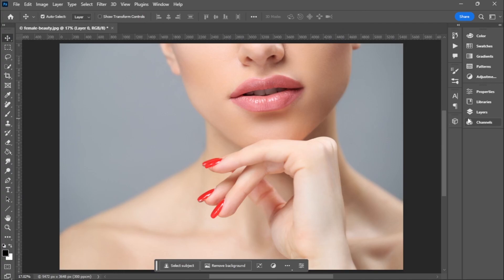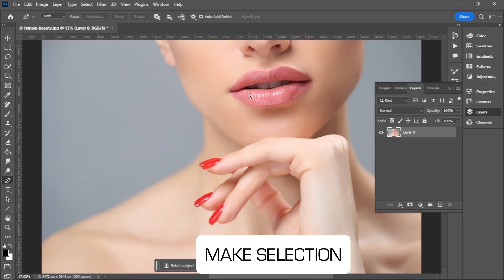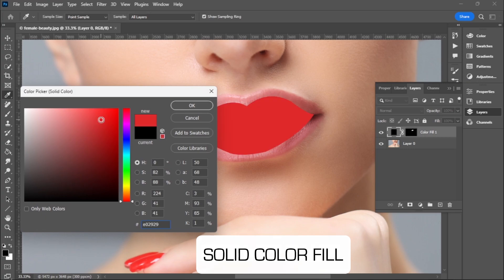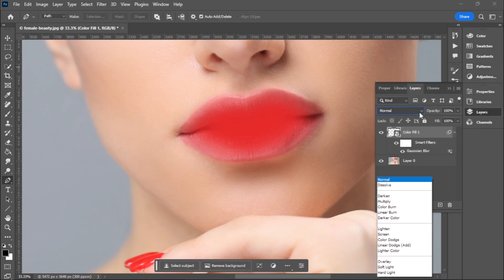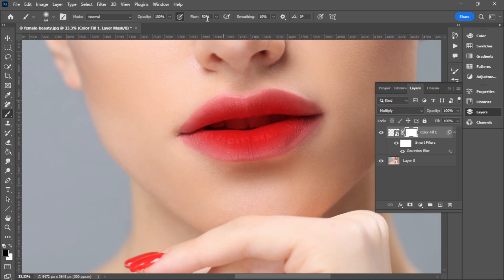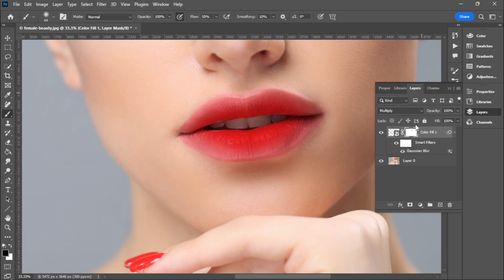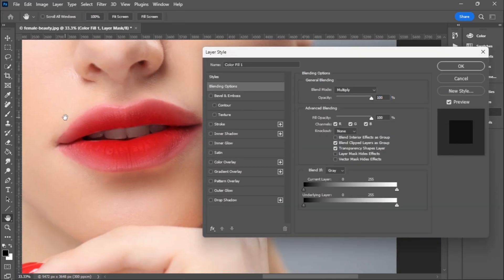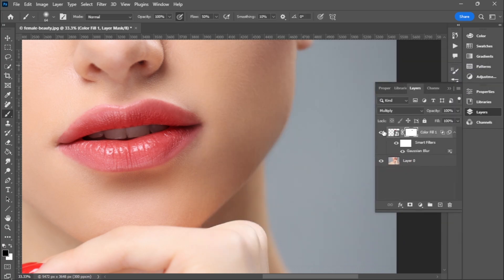How To Create Highly Realistic Lipstick In Photoshop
*In this video, I will show you how to create highly realistic Lipstick in Photoshop.*

Our channel delves deep into the world of graphic design, exploring a diverse range of exciting topics including logo design, photo editing, and branding

It means the world to me and will help keep SSEARTS free for everyone, forever, Thank you!*